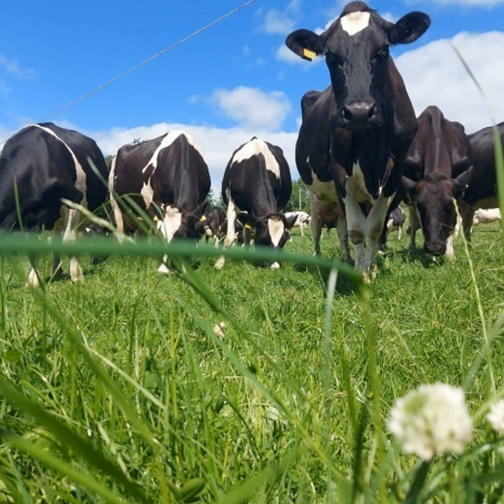How Meath's David Hannon uses data for better dairy farming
With the level of data available to dairy farmers increasing all the time, David Hannon, a dairy farmer from county Meath, joins James Dunne on the latest Dairy Edge podcast to explain how he uses data to drive better decisions on his farm.

The National Dairy Conference 2023 takes place on November 29th at the Lyrath Hotel, county Kilkenny with the theme of this year’s conference, 'Adapting to a changing dairy farming environment'.